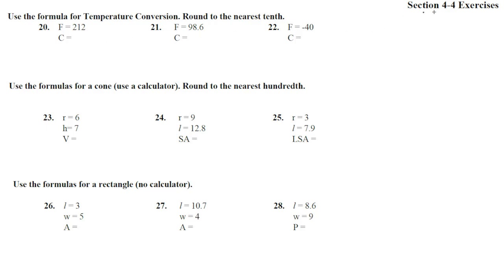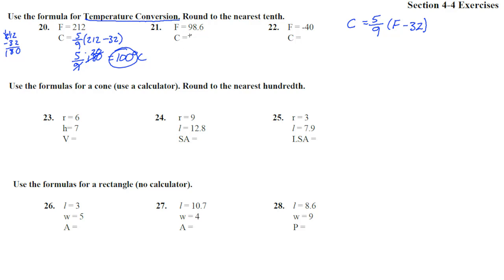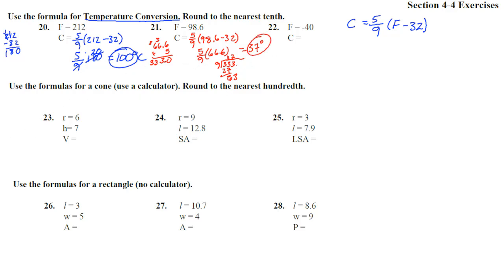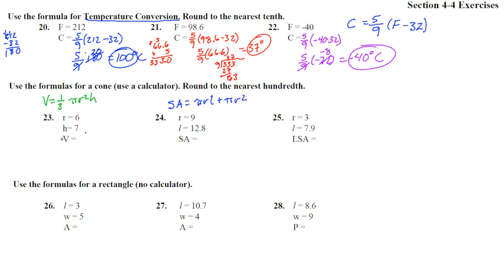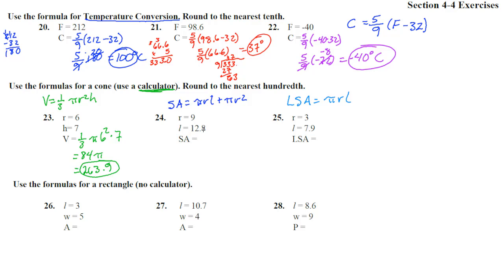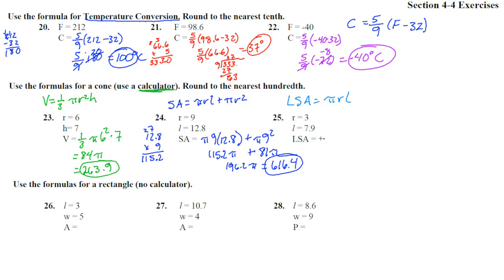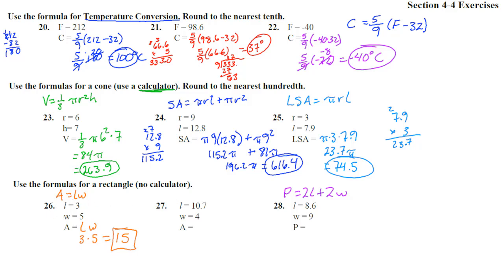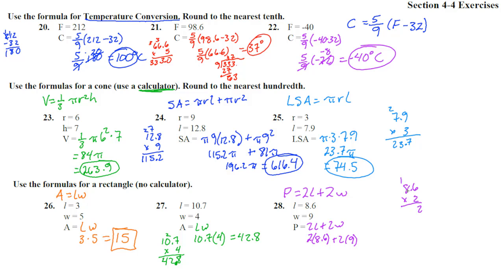100A 4-4 Solutions 20-28